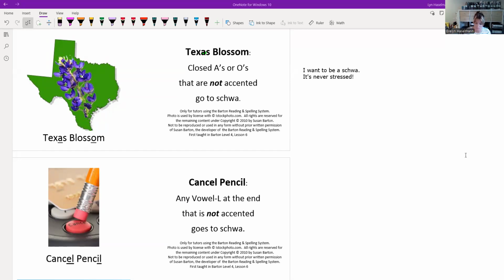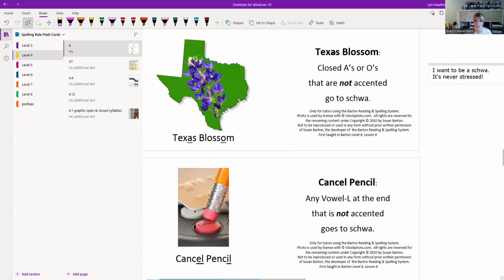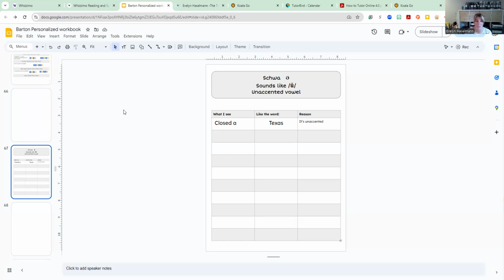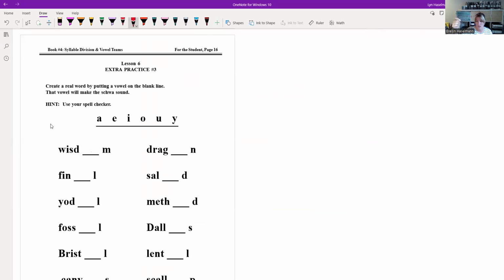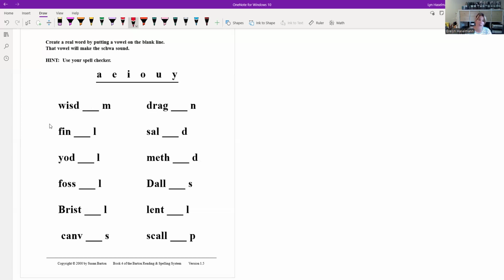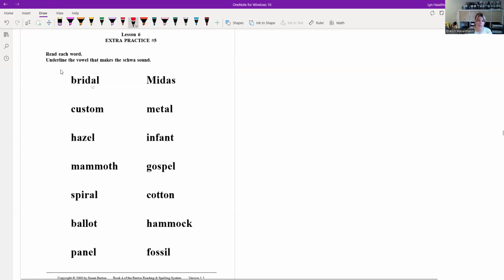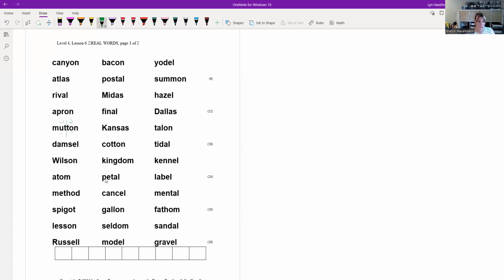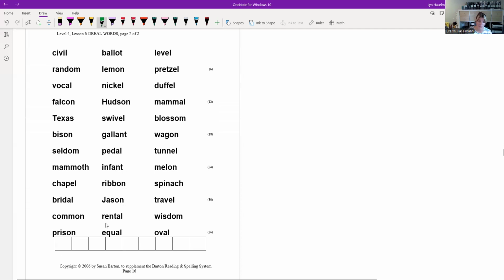Barton Level 4, lesson 6 Extra Practice Pages and Fluency Drills (Schwa)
Barton 4.6 | Texas Blossom, Cancel Pencil, and Schwa Rules for Reading and Spelling

Barton 4.6, Orton-Gillingham, and Science of Reading parents and tutors—this video is a must-watch for understanding how to teach schwa sounds and accent rules! In Barton 4.6, we introduce the Texas Blossom and Cancel Pencil rules. Students learn that in a two-syllable word, the first syllable is usually accented, and the vowel in the unaccented syllable often changes to a schwa sound /uh/ to make speech faster. When reading, an A or an O in a closed, unaccented syllable will make the schwa sound (Texas Blossom). If the last syllable ends with a vowel + L, like in "cancel" or "pencil," the vowel will also be schwa (Cancel Pencil rule). When spelling, if your student hears /uh/ in an unaccented syllable, teach them to use their electronic spell checker to confirm the correct spelling. This is essential for mastering reading and spelling multi-syllable words using structured literacy methods!

Extra Practice Starts at 3:06